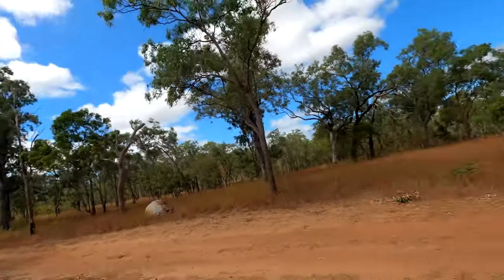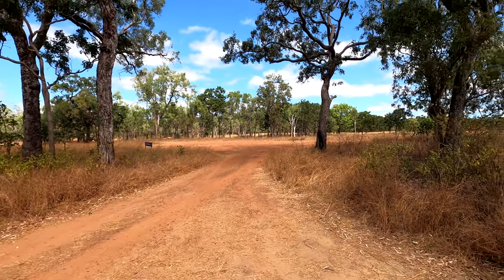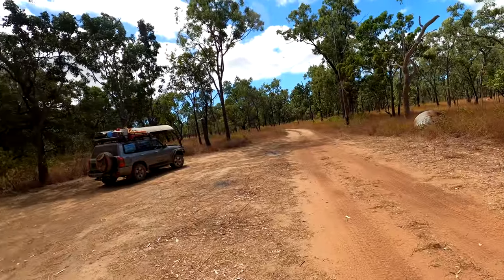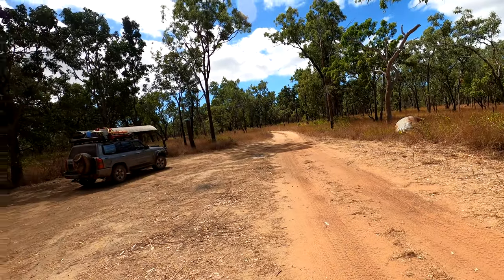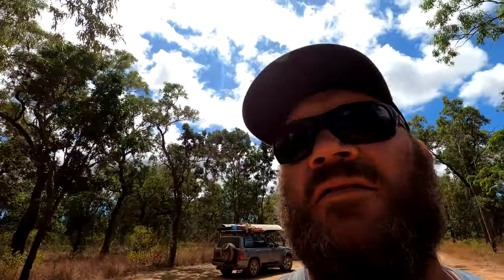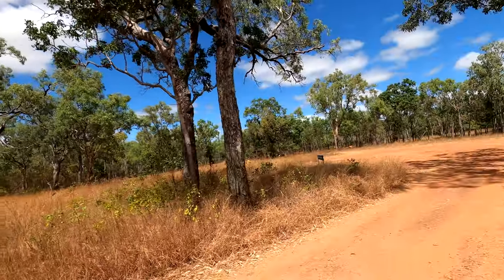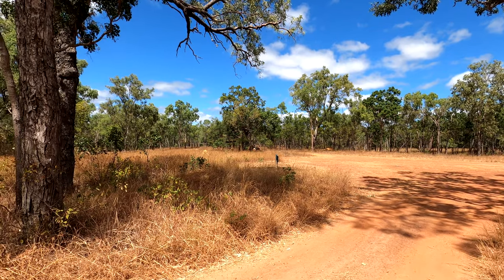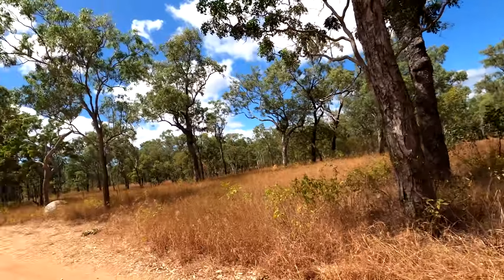Ep 32: Cape Melville 2021. Ep 2 - Getting to the Coast.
This is a trip I recently did with my Dad. This episode is the 4wd track into Cape Melville.